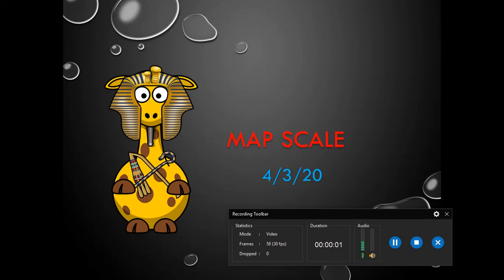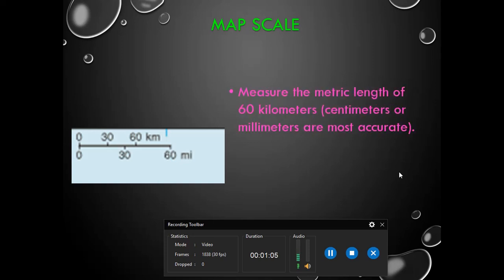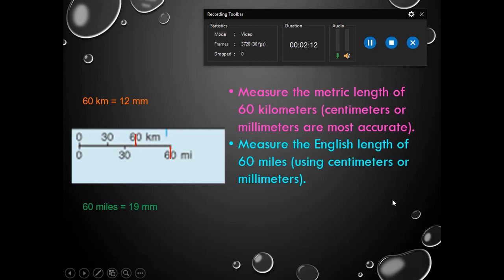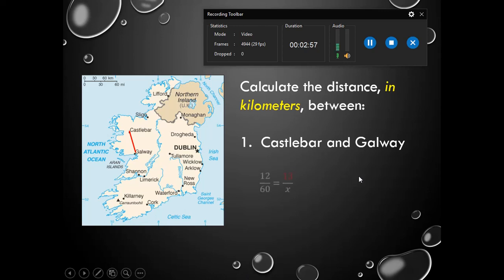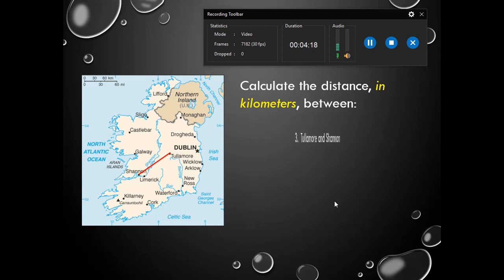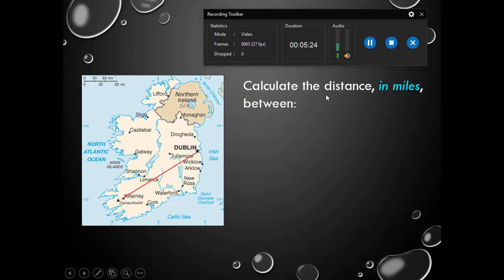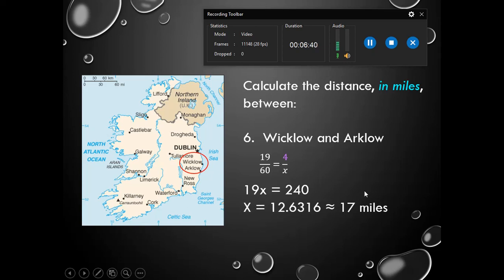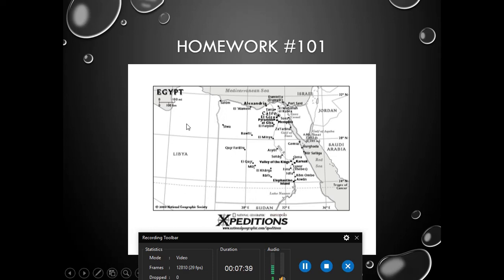INTRO GEOMETRY: Map Scale